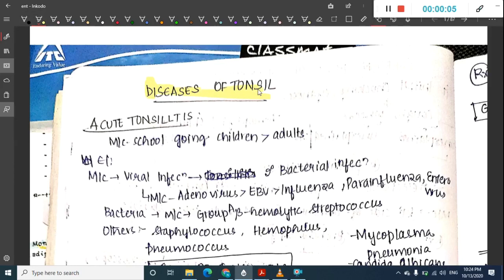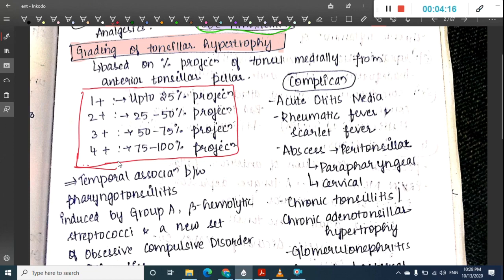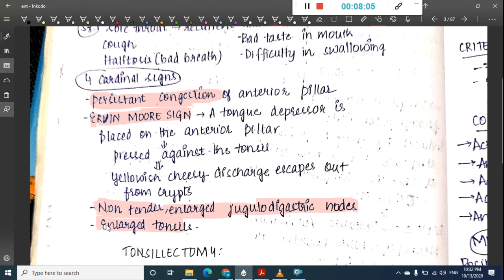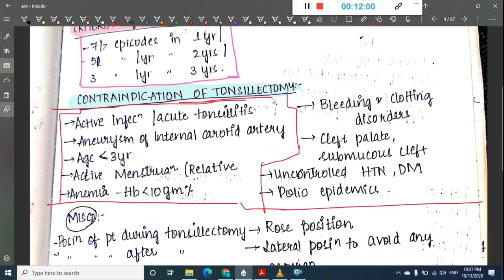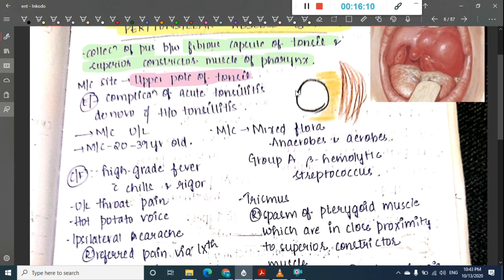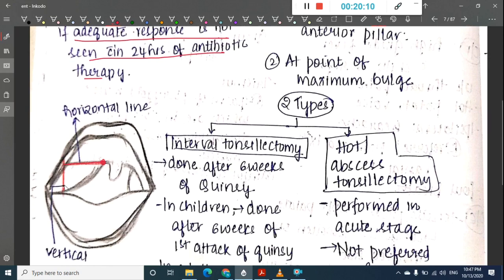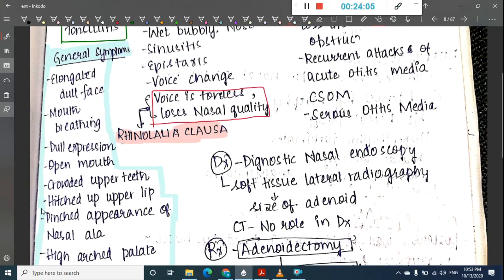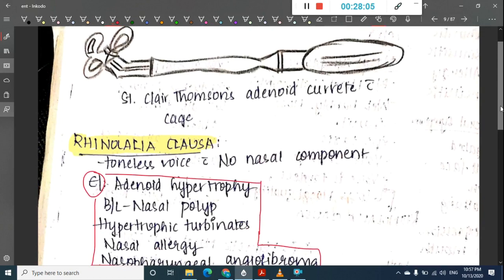tonsils and adenoids || ENT